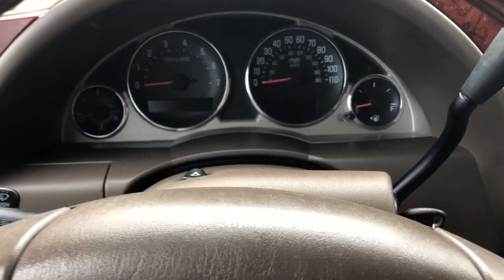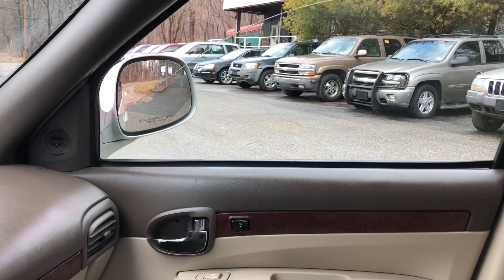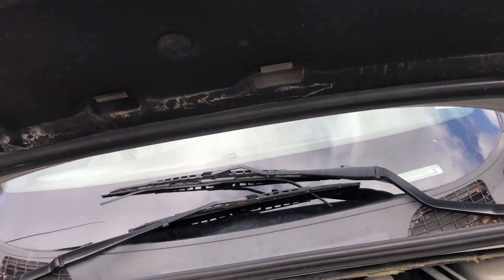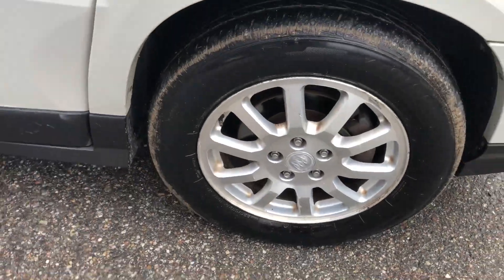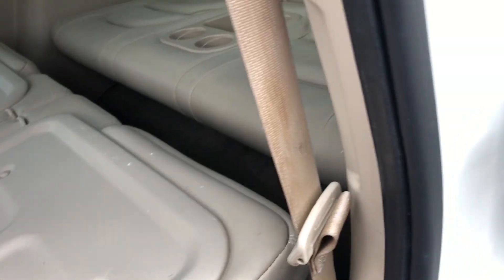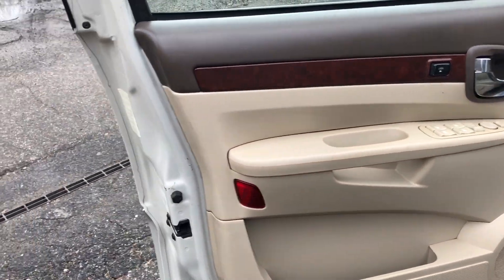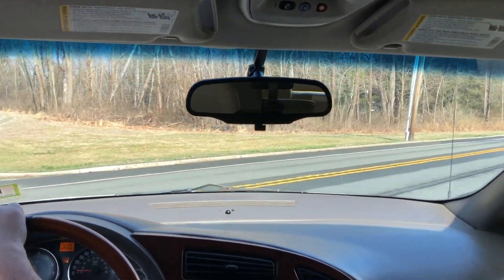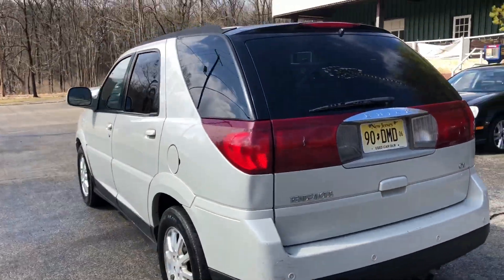2006 Buick Rendezvous White for sale